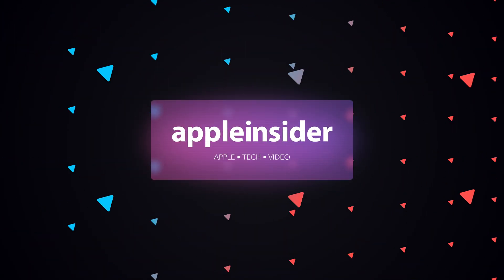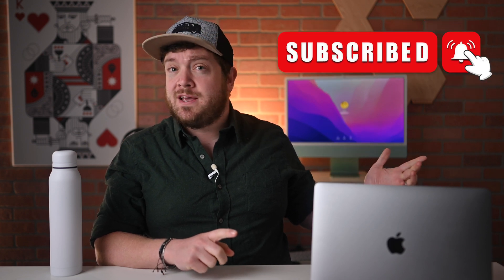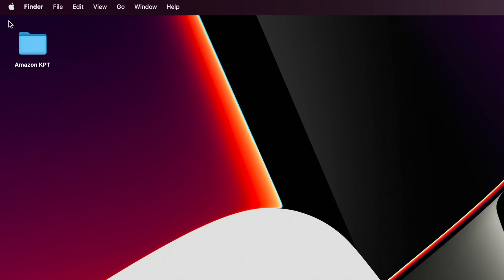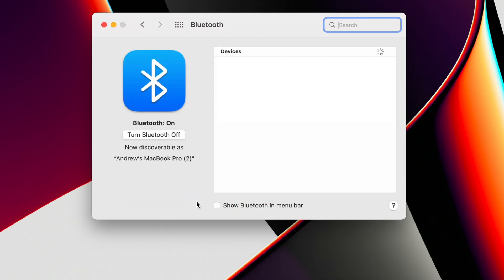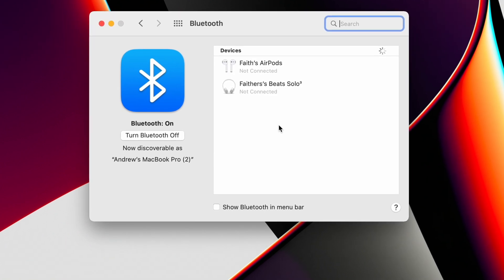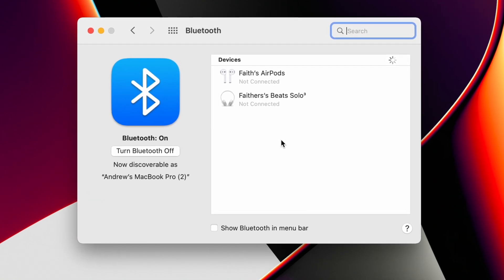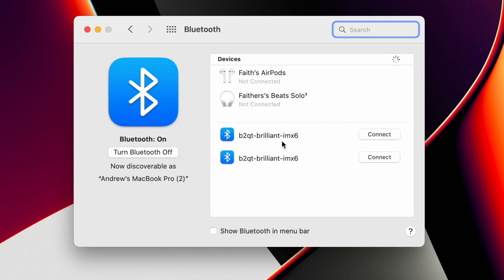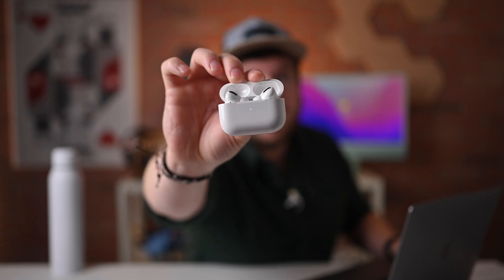How to Pair Your AirPods with Your Mac!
Here is how you can quickly and easily pair your Beats, AirPods, or AirPods Pro with your Mac! I also show you how to use Handoff to move your
AirPods to your Mac if you've already paired them with your iPhone or iPad.

This works with any Apple's branded wireless headphones including AirPods, AiPods 2, AirPods 3, AirPods Pro, AirPods Max, and recent Beats products.

Chapters ➡
0:00 Intro
1:04 How to pair your new AirPods with your Mac for the first time
2:08 How to use Handoff to manually connect AirPods to your Mac